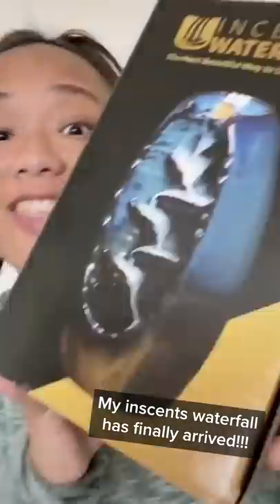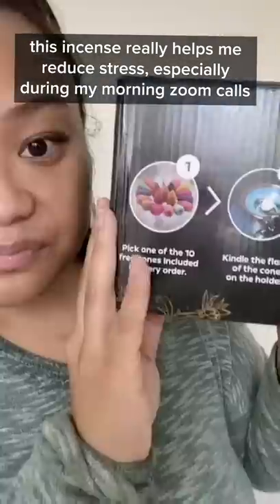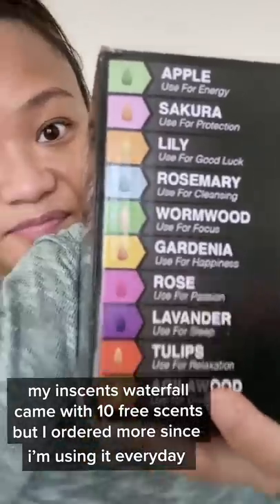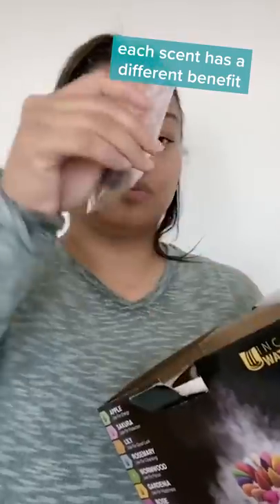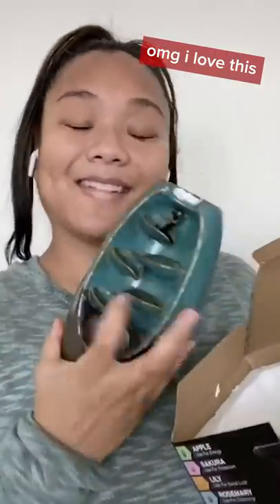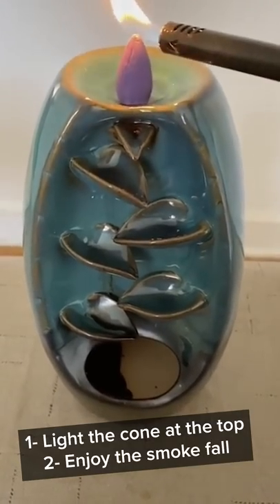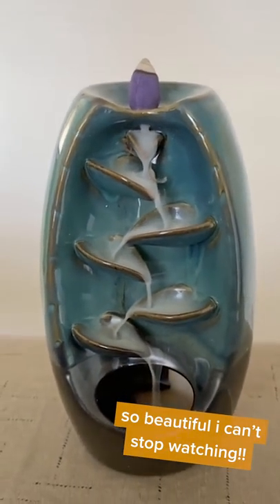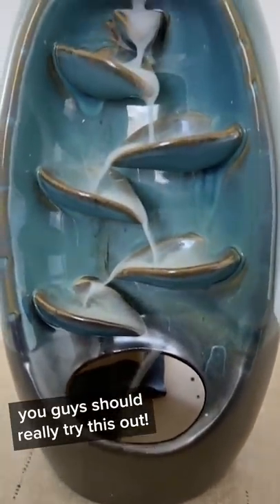An incense cone a day keeps the worries away! There is always an incense cone that fits your day!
Inscents Waterfall is a new brand that uses the power of Essential Oils with the smokey effects of Incense in order to create the most soothing waterfall experience you've seen!

See what all of the hype is about.